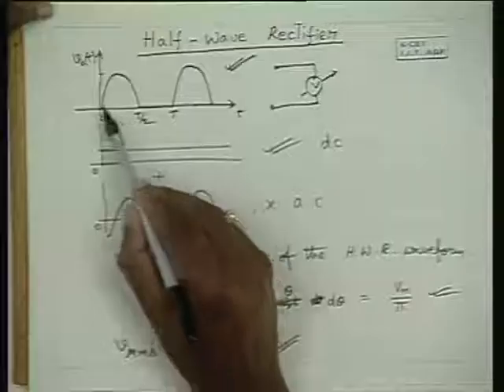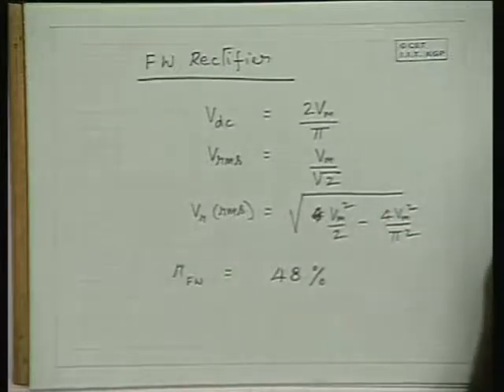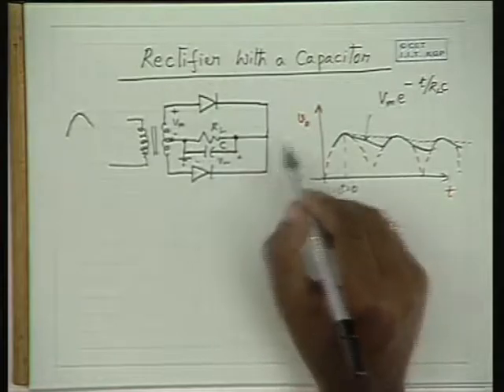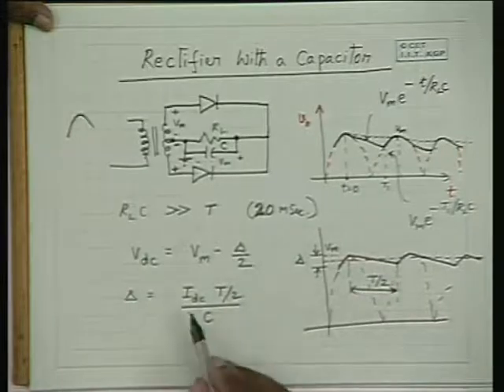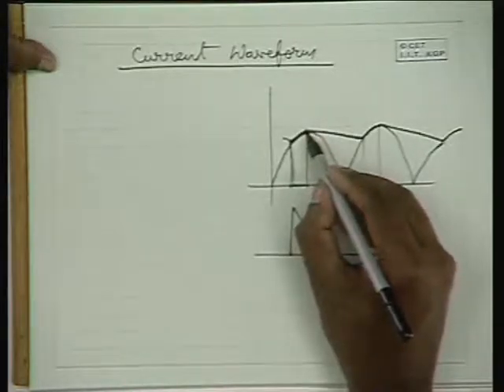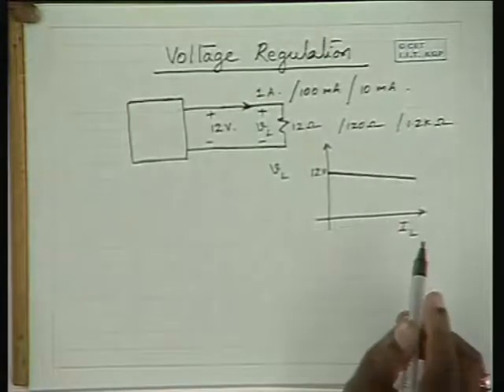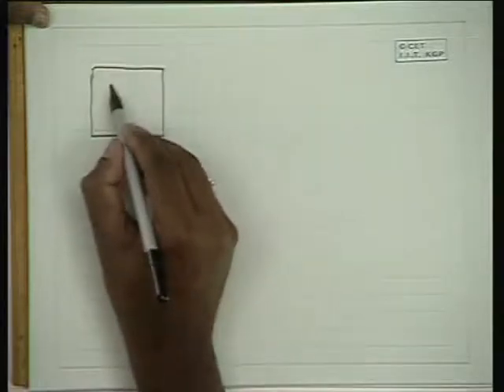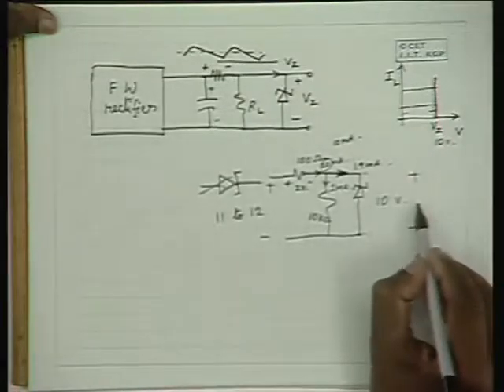Basic Electronics IIT Kharagpur Part 08 of 38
Rectifiers Part 3 of 3